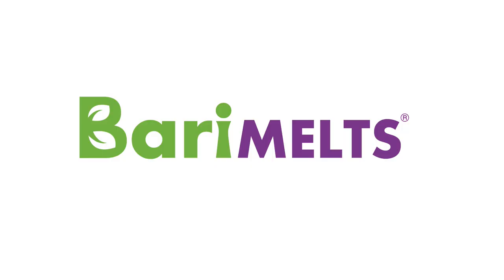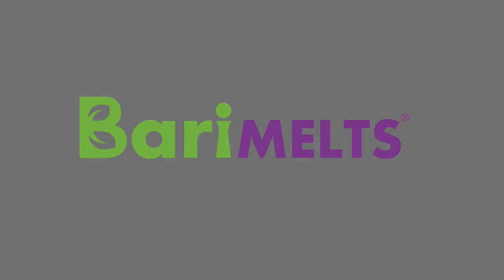ESSENTIALS NEEDED IN A MULTI-VITAMIN AFTER WEIGHT LOSS SURGERY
In this video, I discuss the essential vitamins that you need to look for in a multi-vitamin after weight loss surgery.

Follow BariMelts on social media!